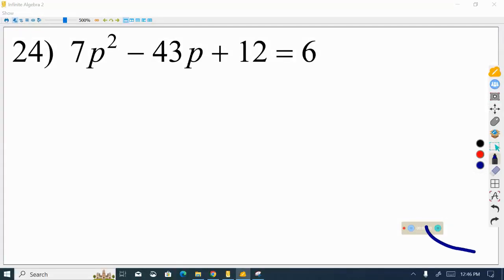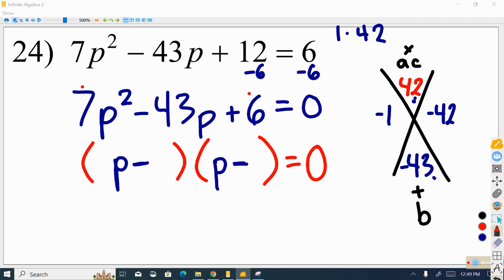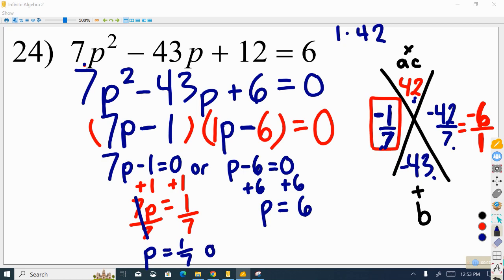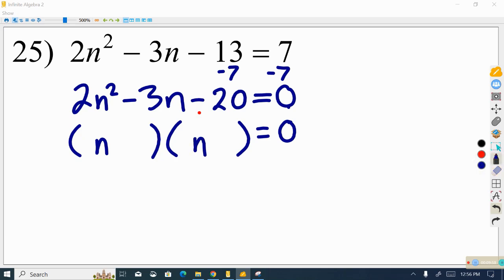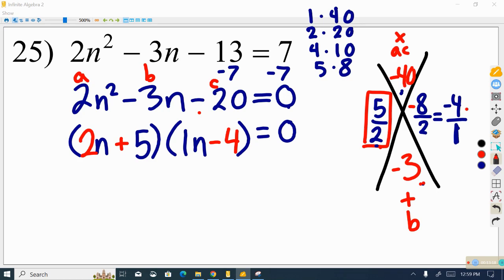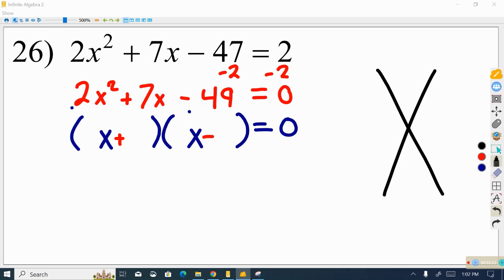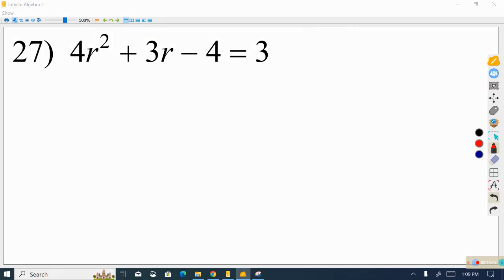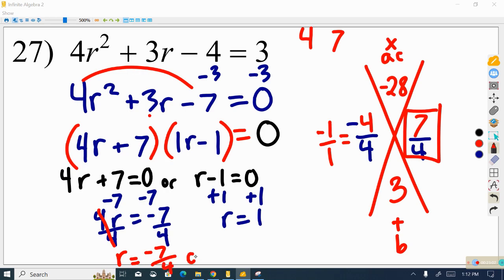Solving by Factoring Part 2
This video covers examples on 23, 24, 25, 26, and 27.